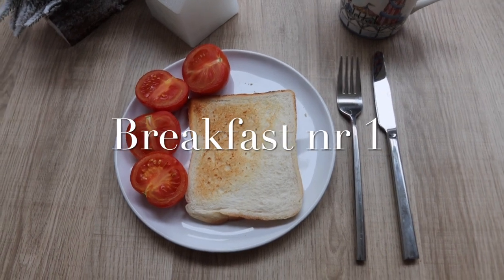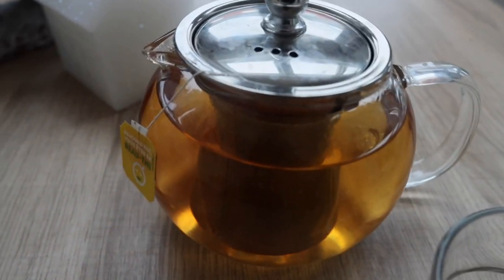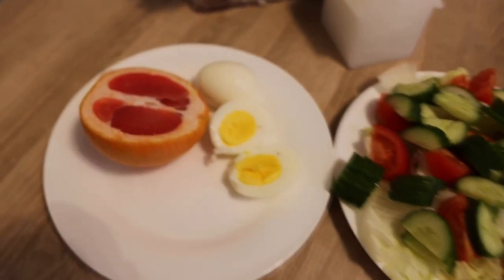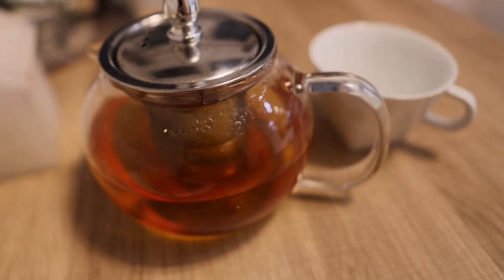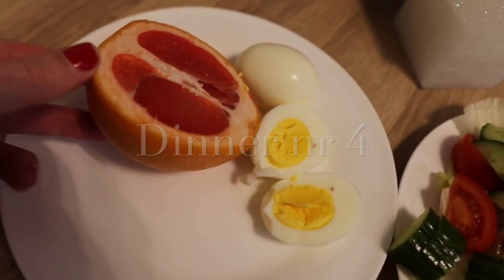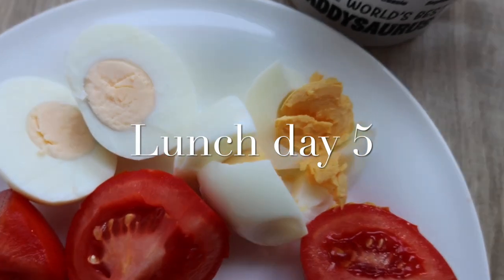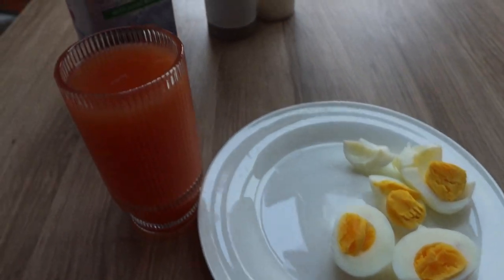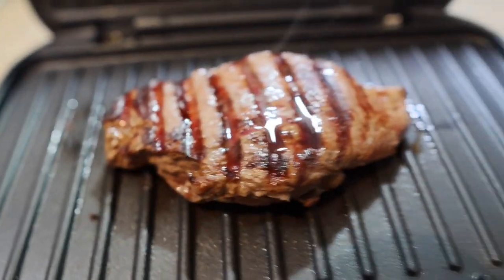-4.5 kg in a WEEK !CHEMICAL DIET what i eat in a week to loose 4.5 kg ?